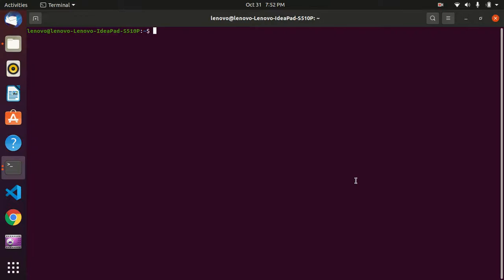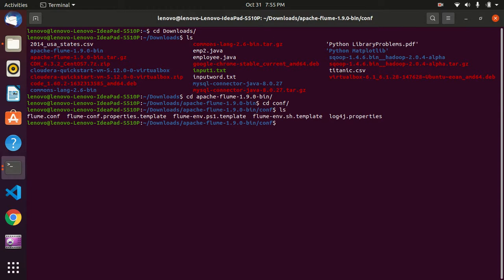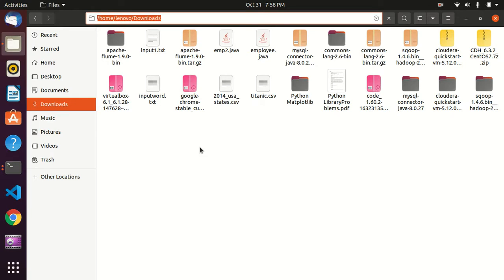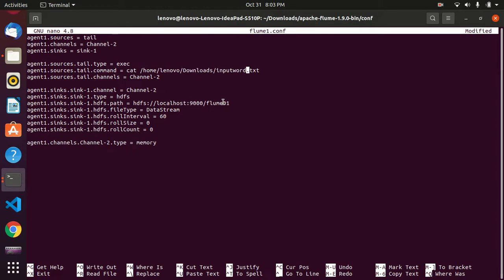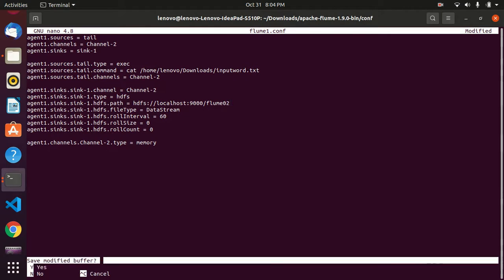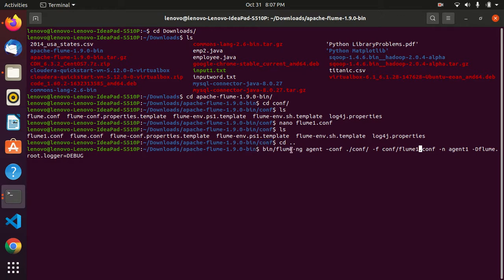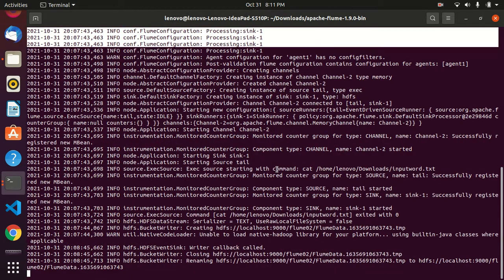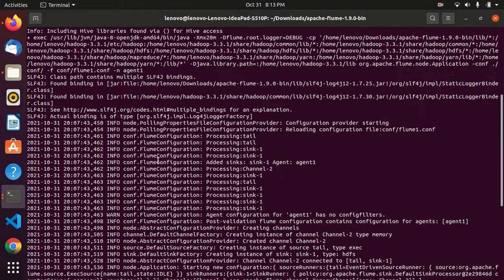FLUMES SHIFTING FILES from local to hadoop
USING FLUMES  conf file transferring files from local system to hadoop